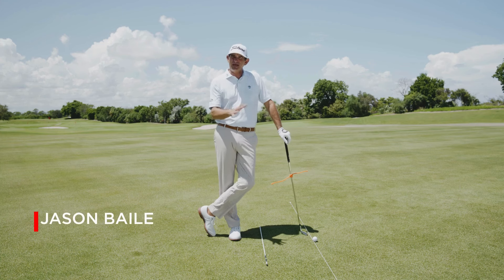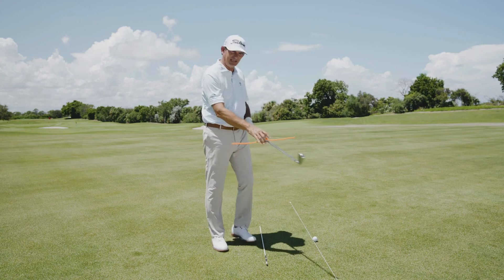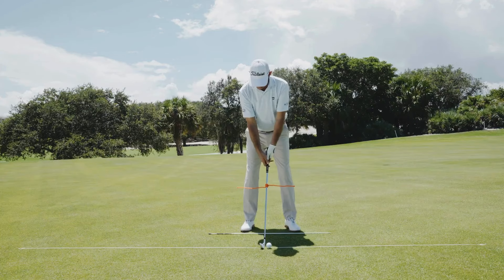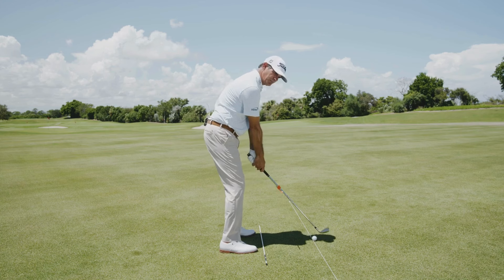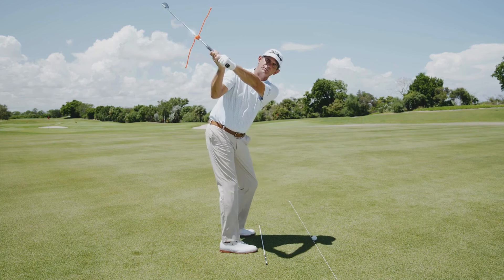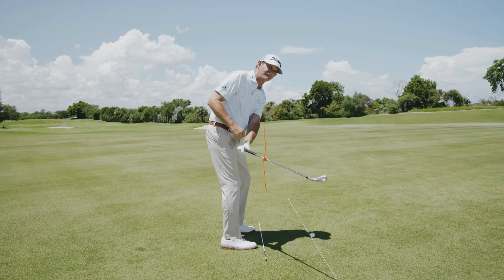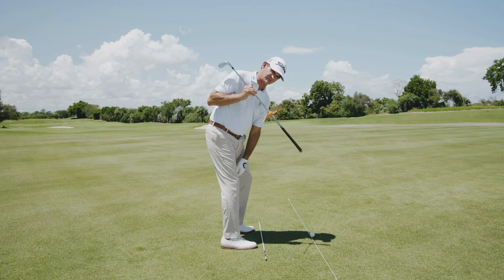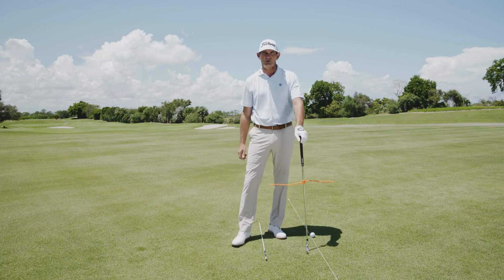Unlock the secret to a flawless golf swing with TeamTitleist!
Unlock the secret to a flawless golf swing with TeamTitleist! Discover a simple yet powerful drill designed to help you perfect your takeaway. Learn how the first few feet of your swing can set you up for success and improve your overall performance. Watch now and start mastering your golf swing today!